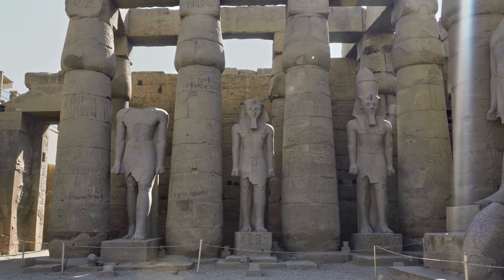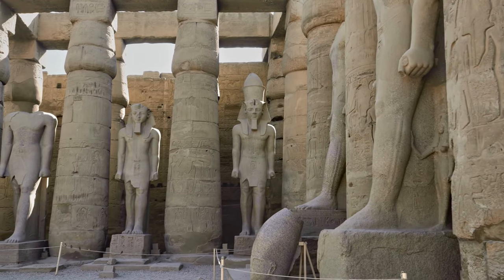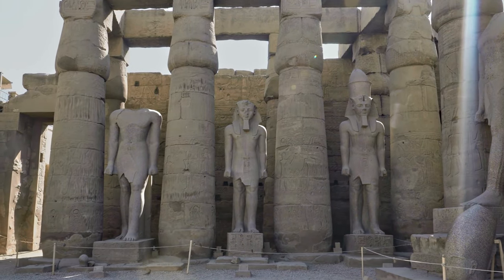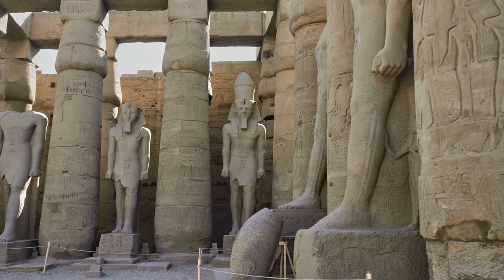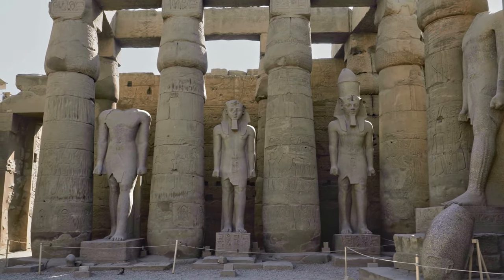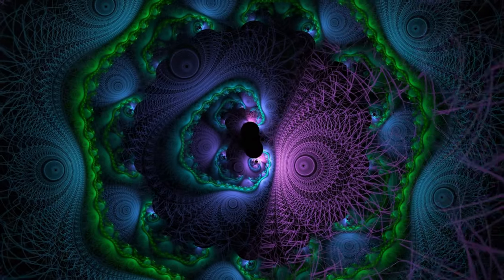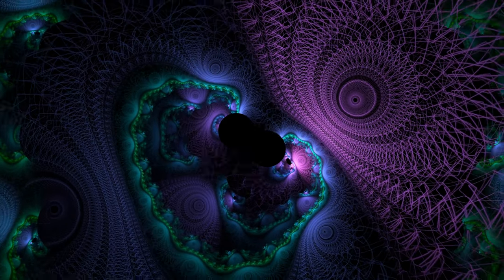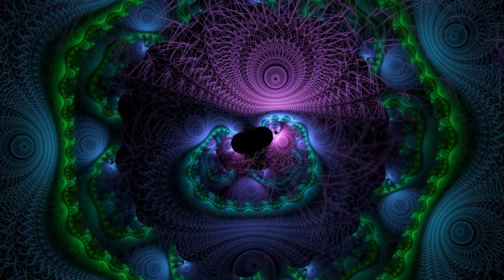How to Harness the Power of Your Imagination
How to Harness the Power of Your Imagination-Neville Goddard

✔️111 Mandala Magic: Coloring for Anxiety Relief and Inner Peace: Discover the Calming Power of Coloring Therapy with Positive Affirmation (Paperback) on Amazon

✔️How to Unlock Your Brain For Unstoppable Financial Success

✔️Only 3% of People Have Been Able to Tap Into This Power to Achieve Their Dreams… Until Now

✔️The Secret to Welcoming Abundance, Prosperity and Wealth Into Your Life

✔️Discover Einstein's Laws Of Success That Will Transform Your Life.